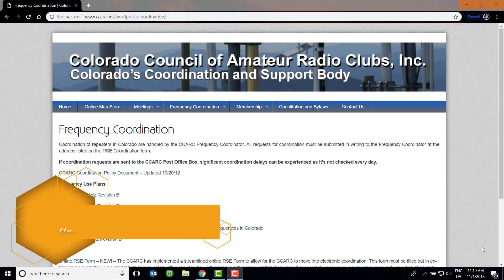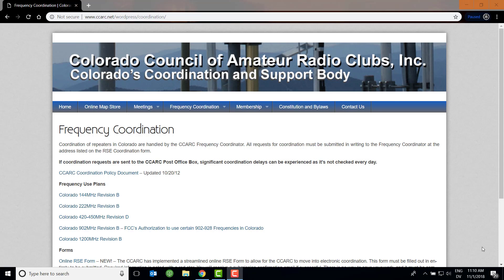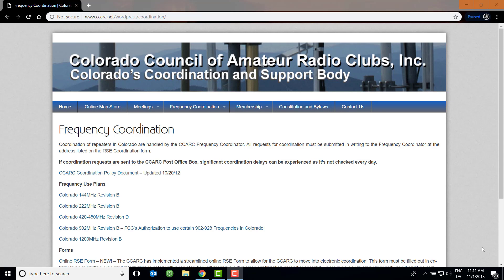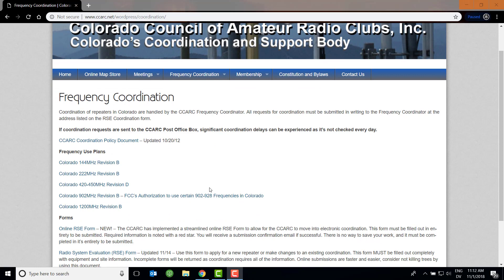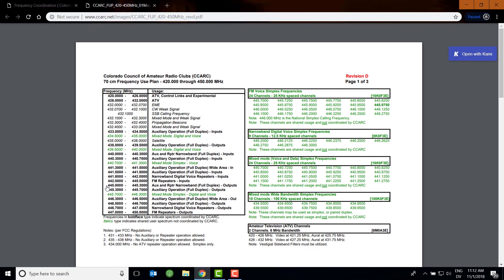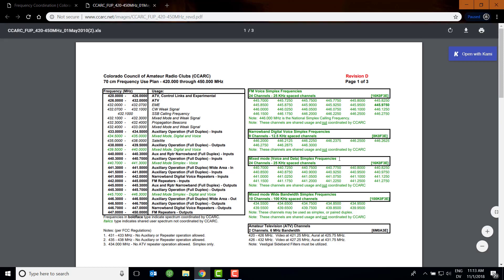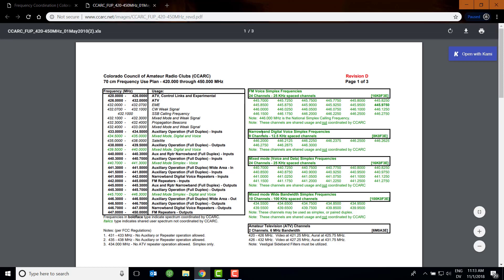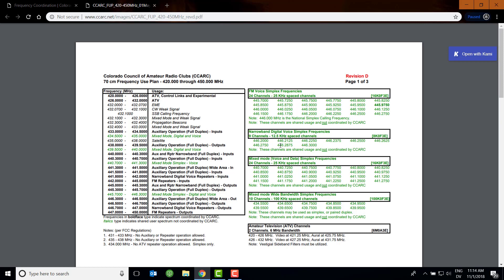Hotspot End-To-End: Frequency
An often overlooked aspect of using a radio hotspot is the frequency the hotspot uses. This video demonstrates a very good way to choose a good frequency to use with your hotspot.